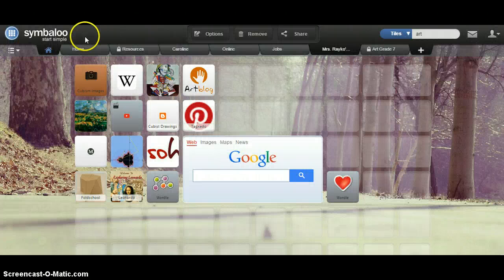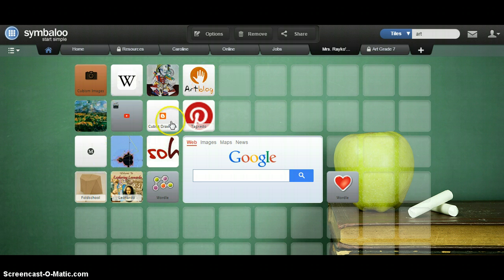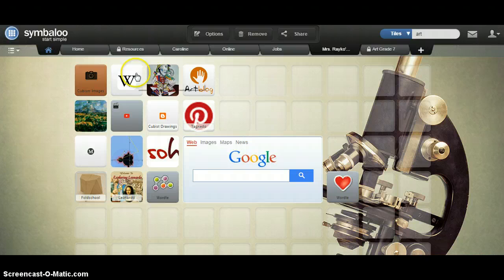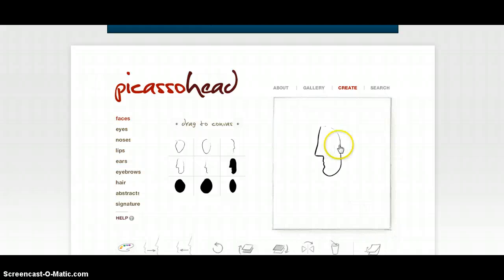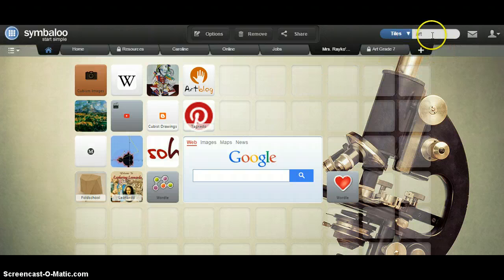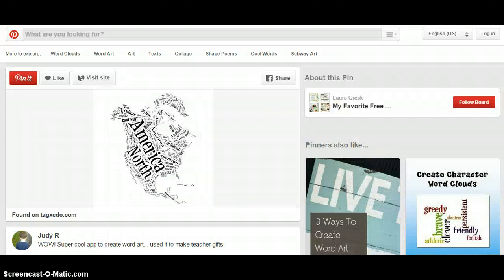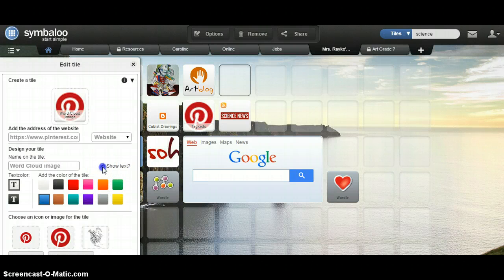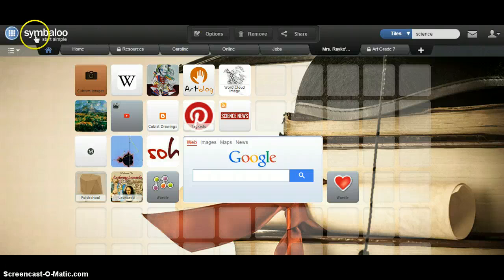Mrs. Rayko's Art Class